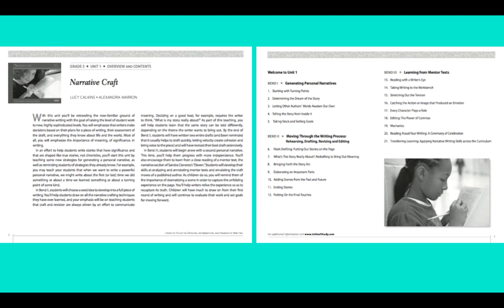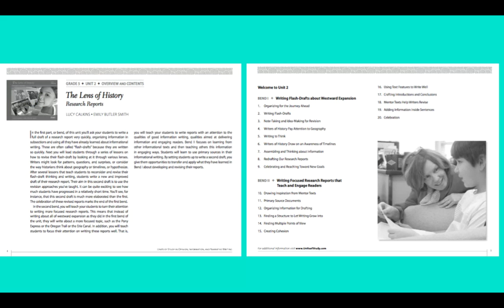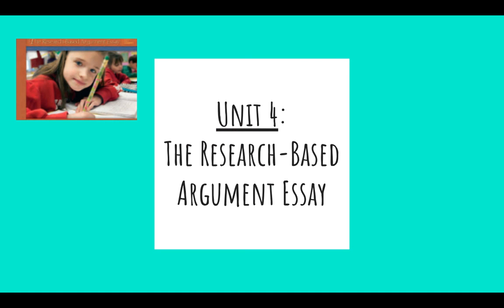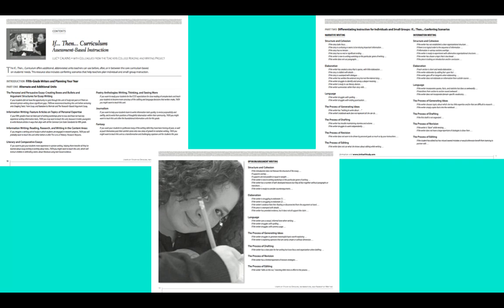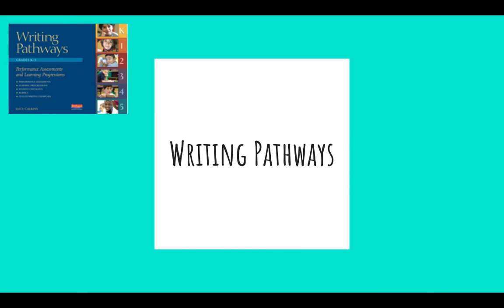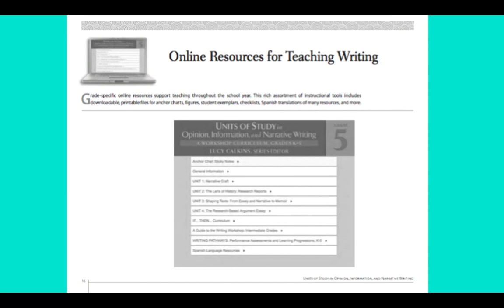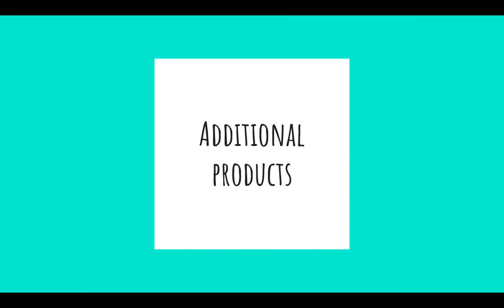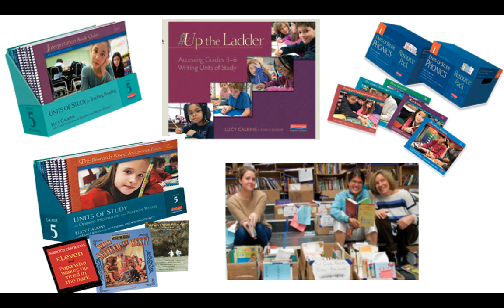Writing Units of Study- Fifth Sampler